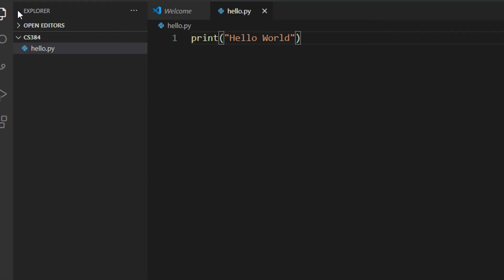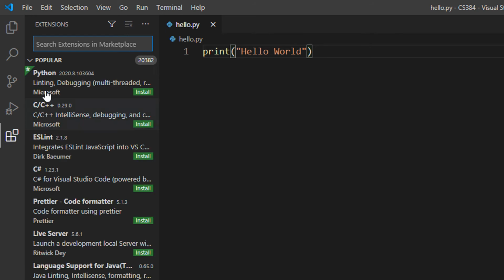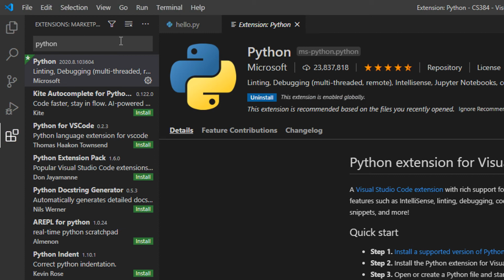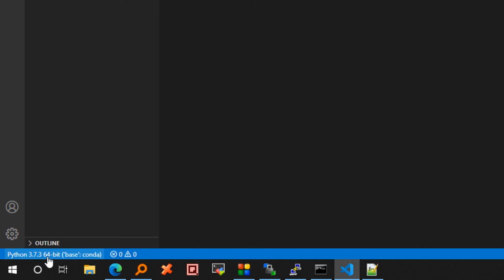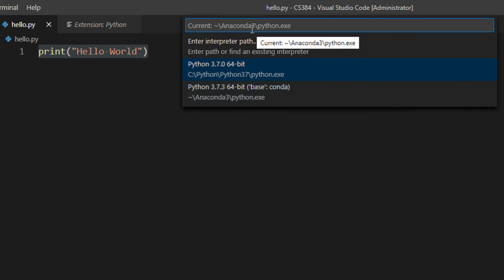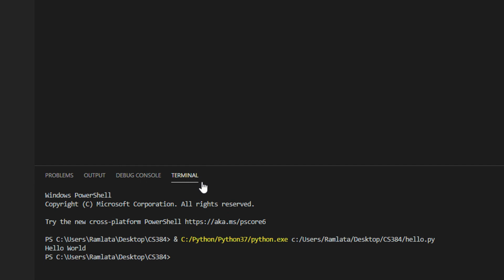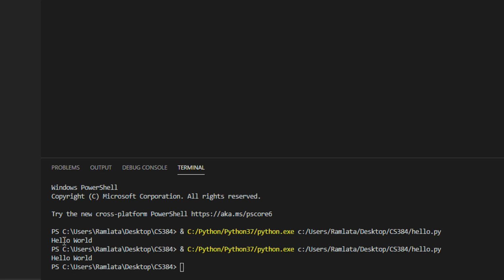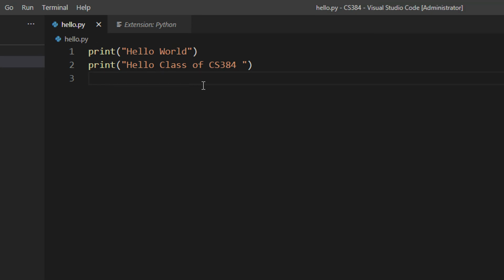CS384 Python Programming: Module 01: Getting Started: Lec 03: VSCode Your First Python Program